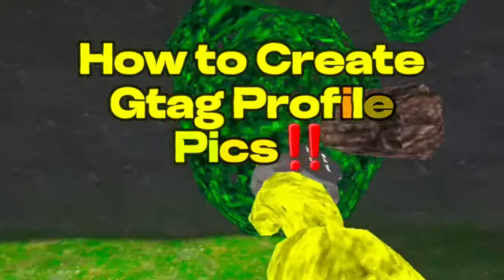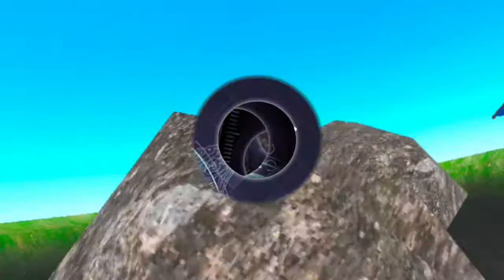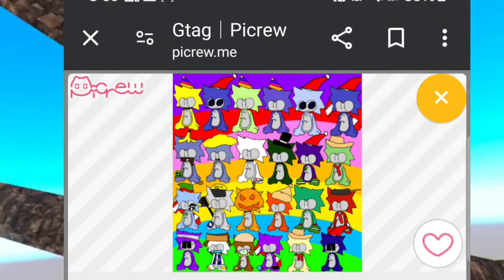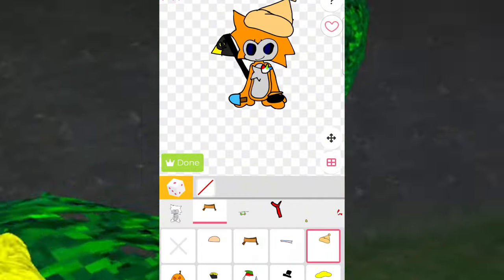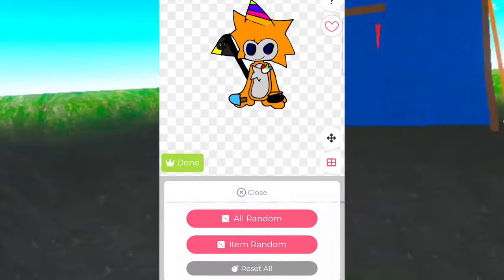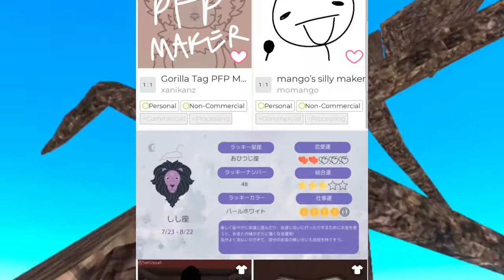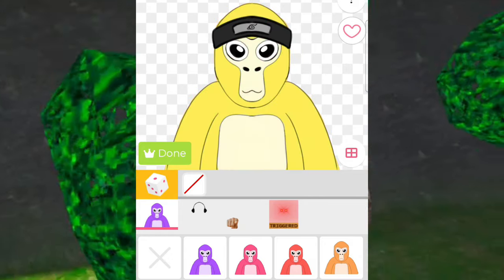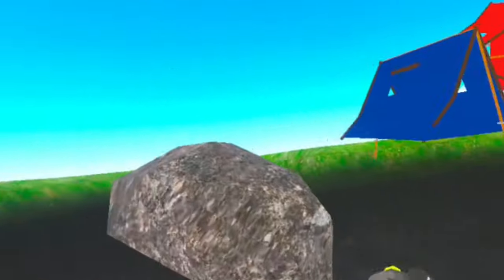📣Gorilla Tag Profile Pic Maker‼️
📣how to create 2 kinds of gorilla Tag profile picture‼️